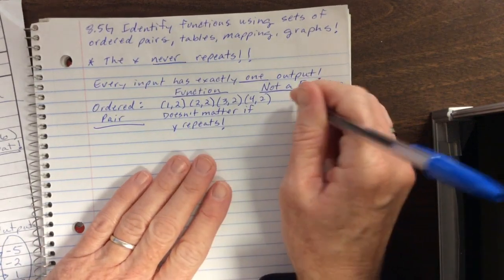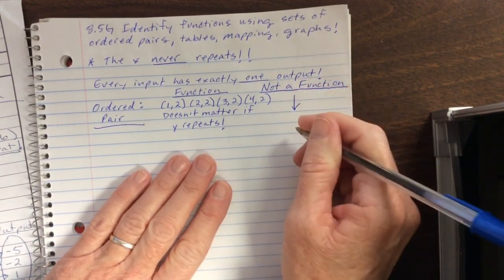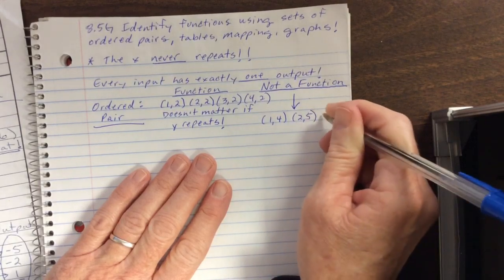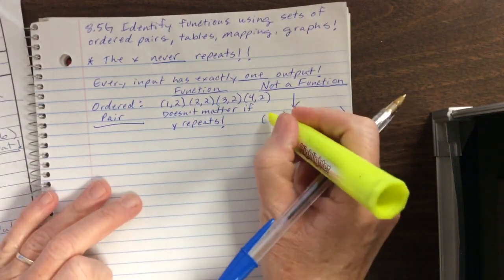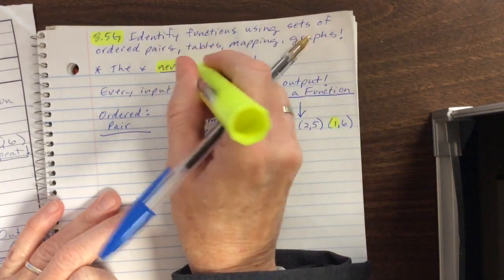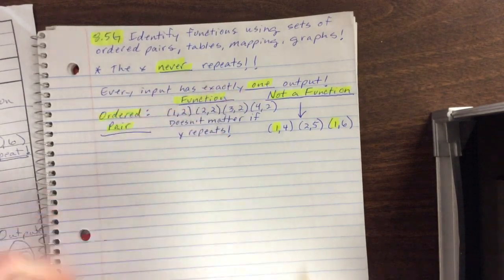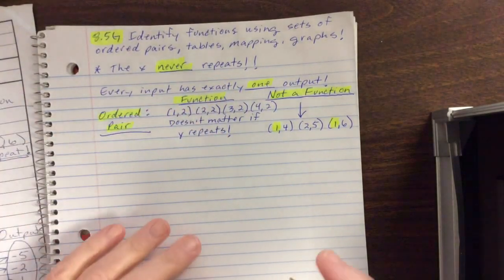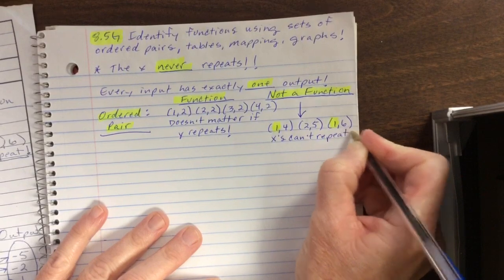8.5G Notes Video